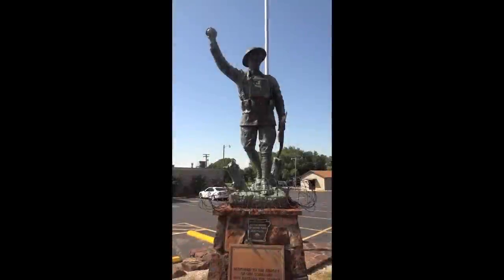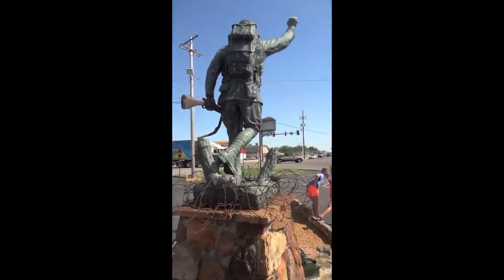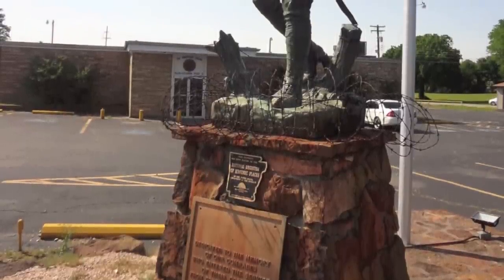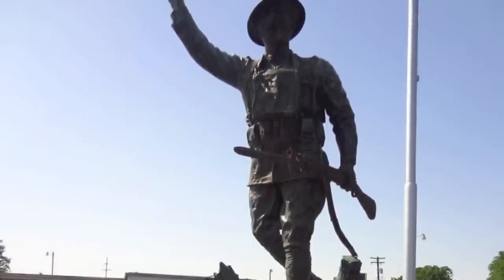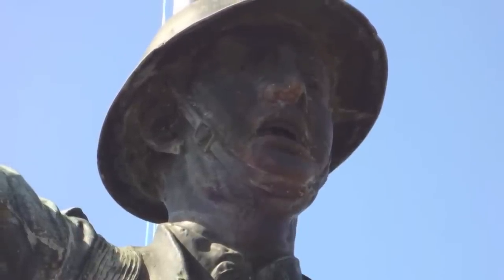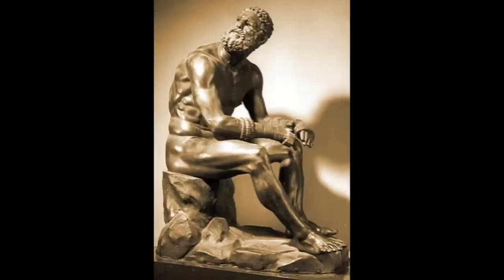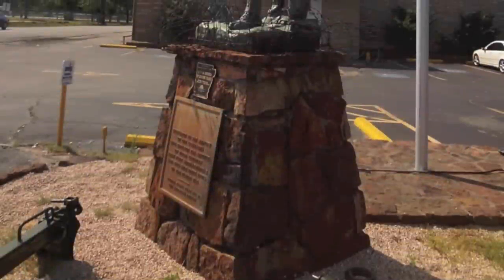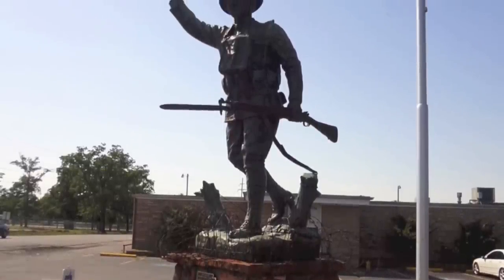Art in a Day- Spirit of the American Doughboy